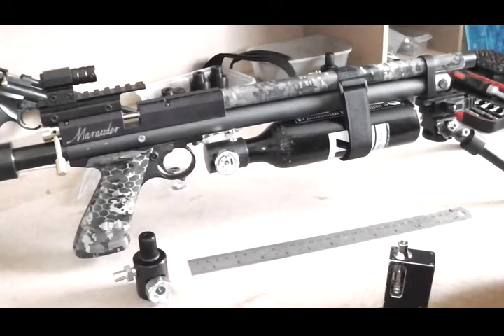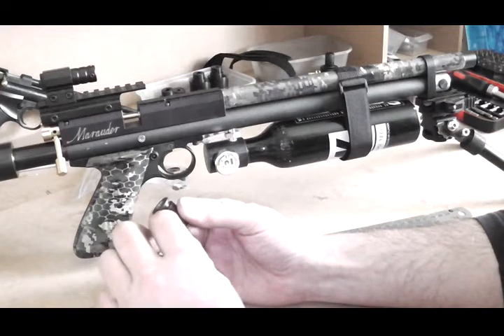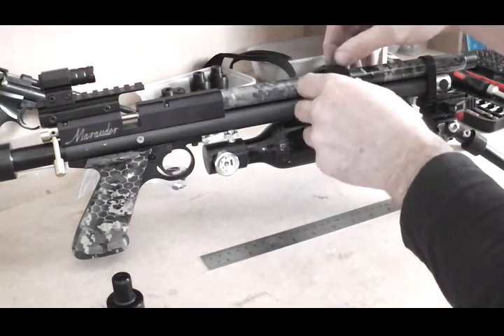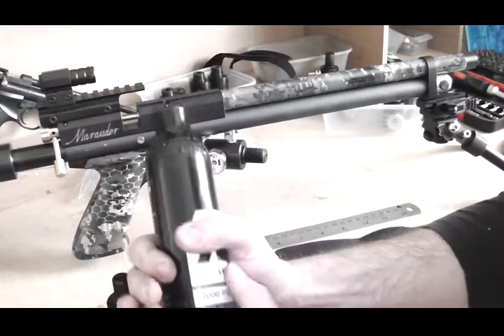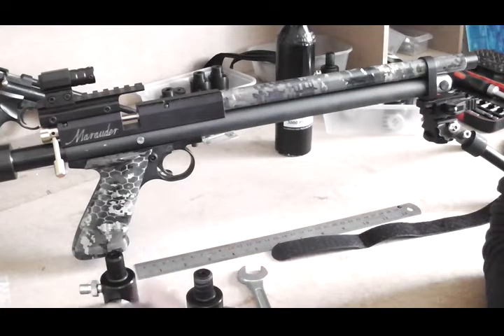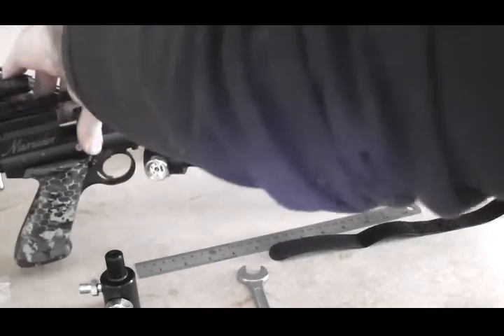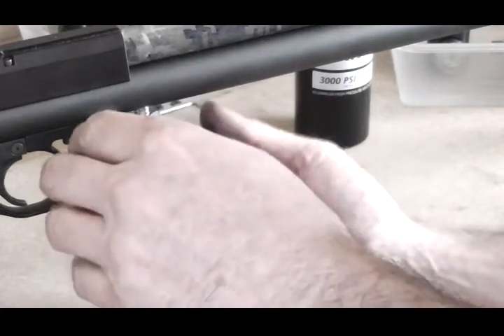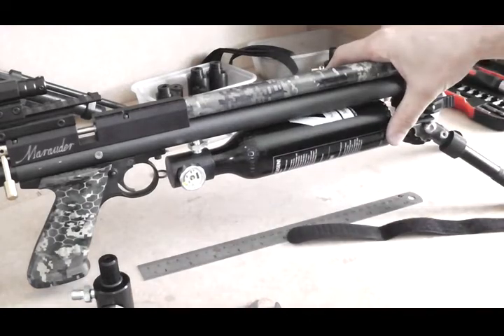Benjamin Marauder Bottle Drop Adapter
Overview and fitting instructions for the Bottle Drop Adapter for Benjamin Marauder Pistol.